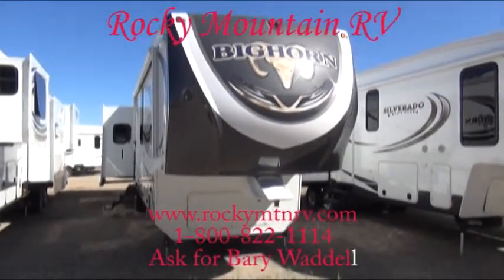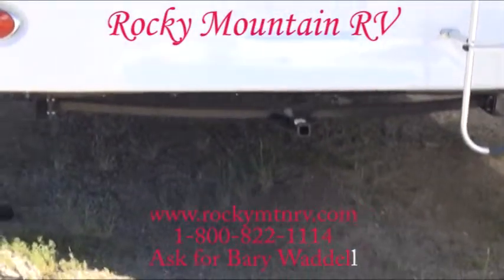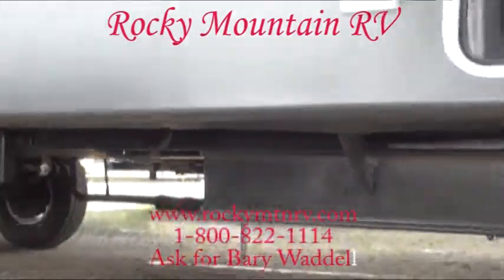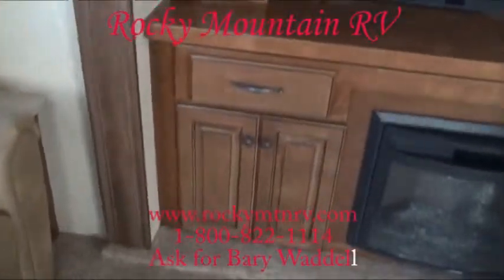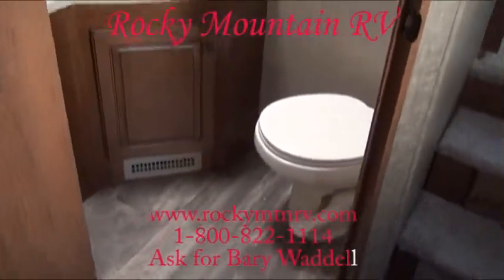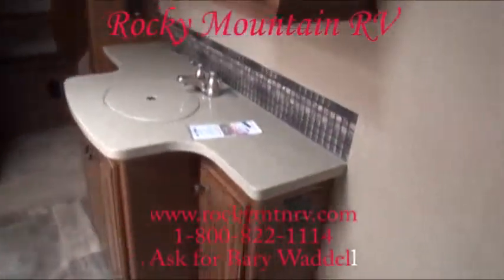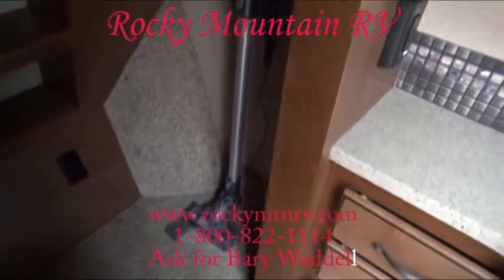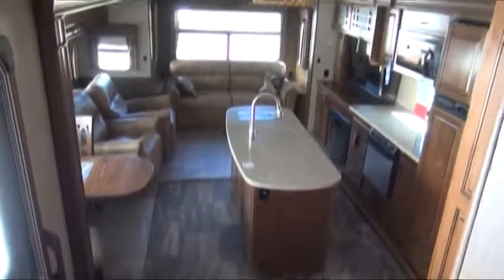2015 Bighorn 3855FB Front Bath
This is one you have to see for yourself. Talk about a home away from home. Bighorn has really hit a home run with this all new 3875FB. This full time coach has the largest master suite I have seen, plus his and hers bathrooms, with the front bath not only convenient it is enormous. This one may just have it all, based off of our top selling Bighorn, but with the all new extra mega bath up front. You really get that homey feeling when you see all the storage plus tons of room to roam as always Bighorn has put all the high end details in plus it is opted with convenience and comfort in mind. Come in today and see why this should be your new home away from home.